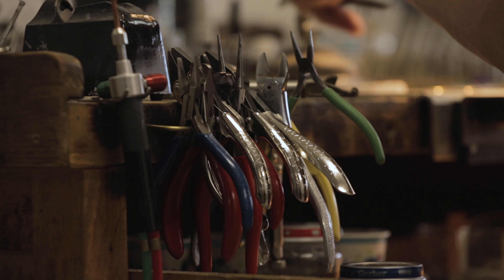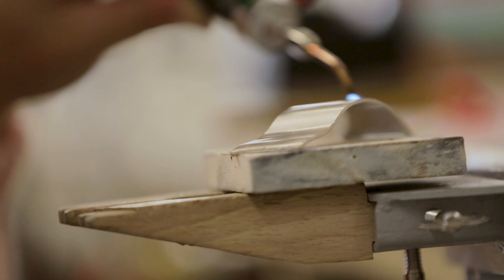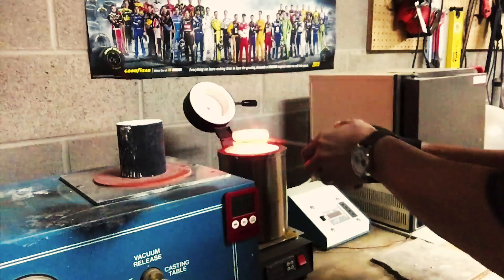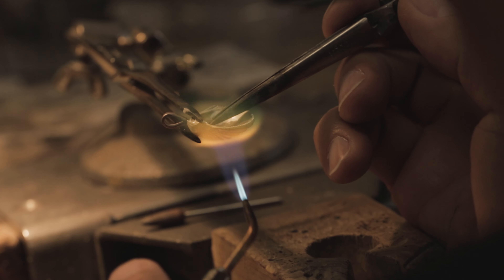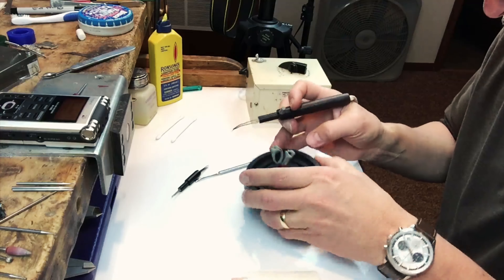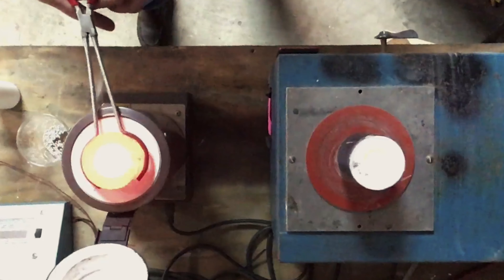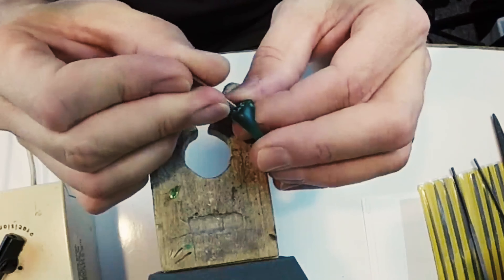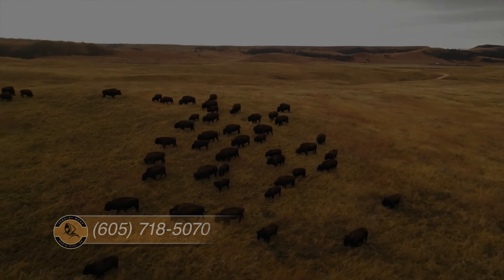Wax Carving, Casting, Mold Making - 5 Day Workshop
This Fall, October 17th thru the 21st, 2019, I am opening up my JewelryMonk Training Center in Rapid City, SD, and I will be teaching a 5-Day Wax Carving, Casting and Mold Making Workshop.
We will cover tools used in wax carving, and waxing techniques, then casting your creation into silver. We will do model cleanup and mold making, so you can easily reproduce your signature piece over and over in less time. Then we will cover metal cleanup and finishing.
The cost for this Week-long training is just $1250.00, but it is an investment of a lifetime, and the experience and training you will receive is worth so much more.  So if you are ready to have the learning vacation of your life, in one of the most beautiful parts of the country (just 20 minutes from Mt Rushmore), give me a call at or email me at and reserve your spot in this class. There are only 5 slots available.
So get a hold of me, and Let’s get ready to Make the BEST Jewelry of Your LIFE!
Doug